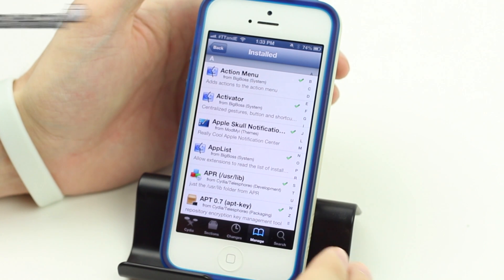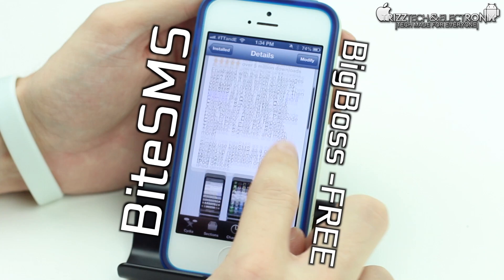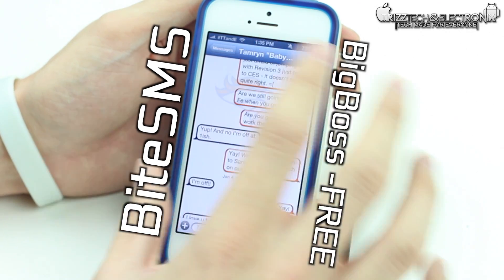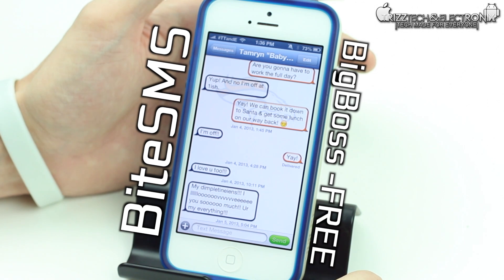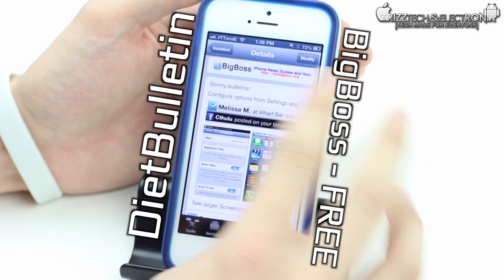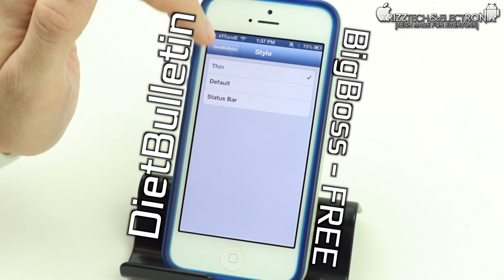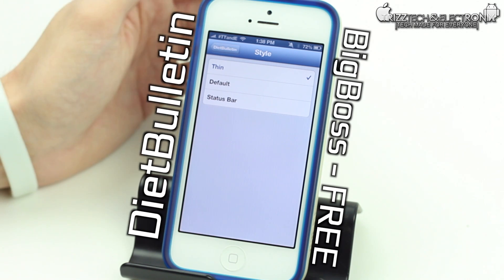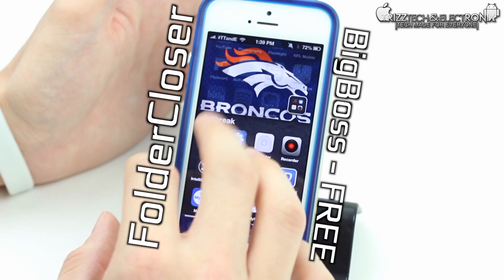My Top 3 Cydia Tweaks #3 | iOS 6.1.2 Untethered Jailbreak - iPhone 5 - New - 2013 - 1080P HD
In this video I am showing you guys my Top 3 Cydia Jailbreak Tweaks on my "iPhone 5" for the week of Feb. 25, 2013 - The "evasi0n" iOS 6-6.1.2 Untethered Jailbreak is now a few weeks old & these are the (3) tweaks that I wanted to share with you guys in this video, the THIRD installment of "My Top 3 Cydia Tweaks"!

All THREE of the following tweaks/apps are available in the Cydia app store :
1. "BiteSMS" (BigBoss) - FREE
2. "DietBulletin" (BigBoss) - FREE
3. "FolderCloser" (BigBoss) - FREE

OTHER EPISODES OF "My Top 3Cydia Tweaks" -
1. "My Top 3 Cydia Tweaks #2"
2. "My Top 3 Cydia Tweaks #1"

If you have NOT Jailbroken your iOS 6 device w/ the "evasi0n" Jailbreak than you can do so right

Founder & Editor-in-Chief
TrizzTech&Electronix

OUTRO/WATCH PAGE AUDIO ("Eroded Sub - Symphonic feel Dubstep Cue") provided

Video filmed with: Canon 60D using the EF 50mm f2.8 Prime lens
Video audio recorded with: Zoom H1 Handy Recorder